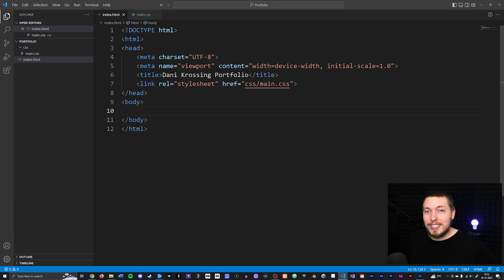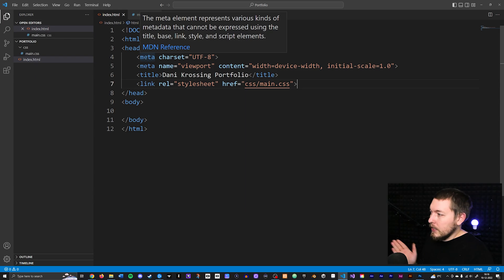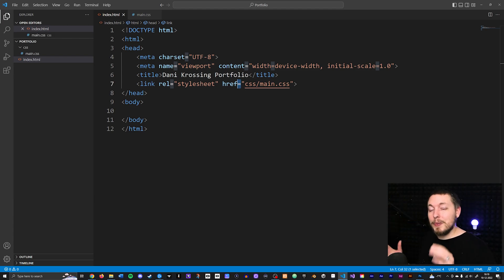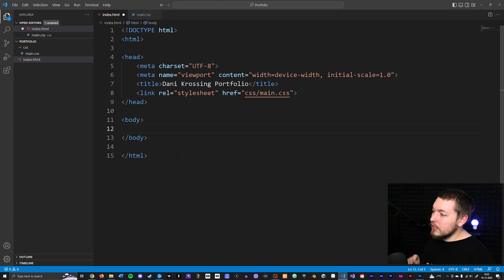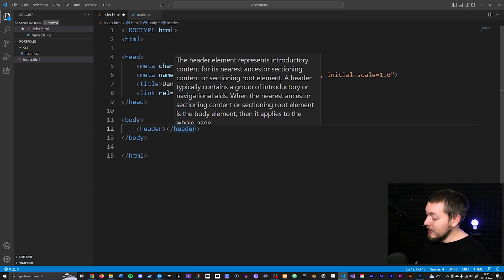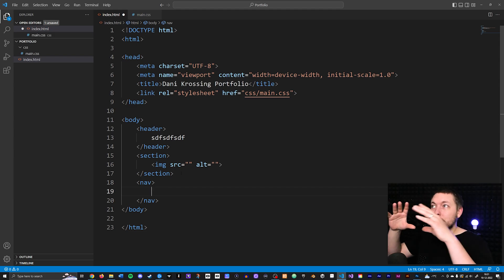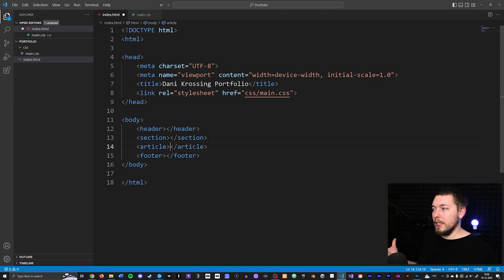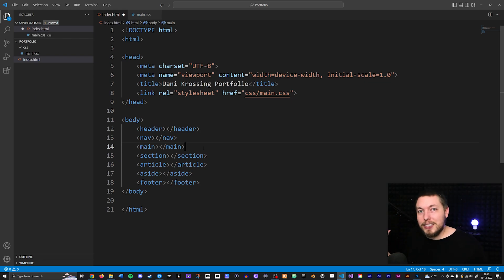3 | HOW TO STRUCTURE YOUR HTML | 2023 | Learn HTML and CSS Full Course For Beginners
In this video I will show you how to structure your HTML pages, and the different elements we most commonly use to do so. 🙂